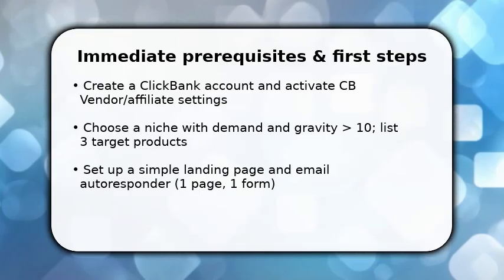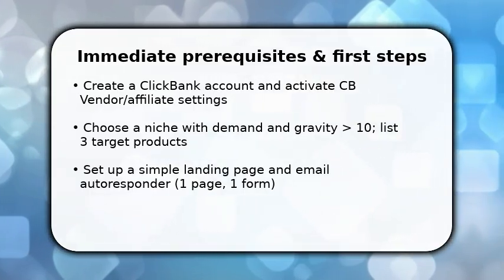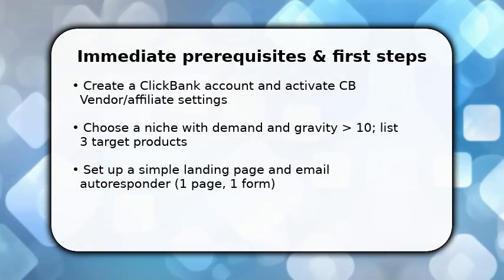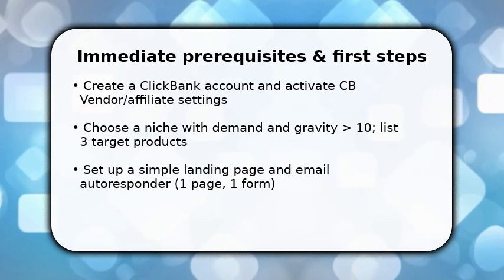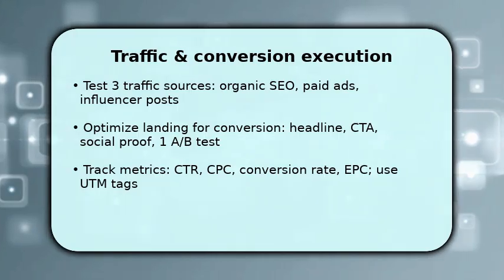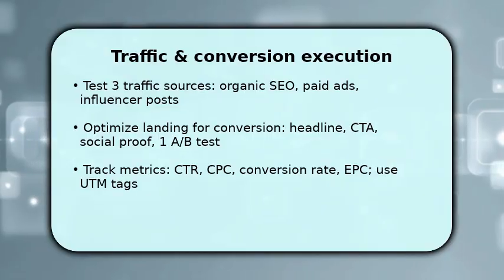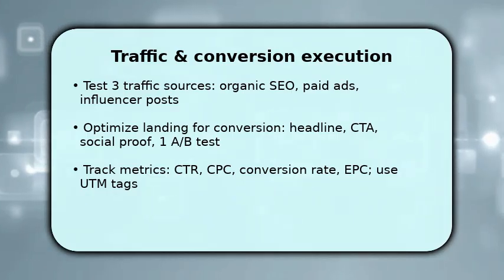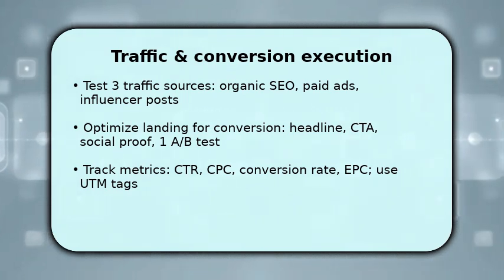How to Do Affiliate Marketing in Clickbank - Step by Step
Dive into the world of affiliate marketing on ClickBank and learn step by step how to start generating income. This video guide covers setting up your account, choosing profitable products, optimizing for sales funnels, tracking performance with analytics tools, and maximizing commissions.

ClickBank, affiliate marketing, start earning, product selection, optimize sales, track performance, analytics commission